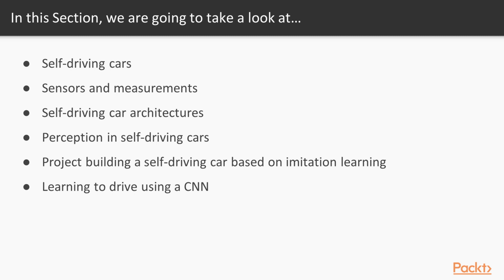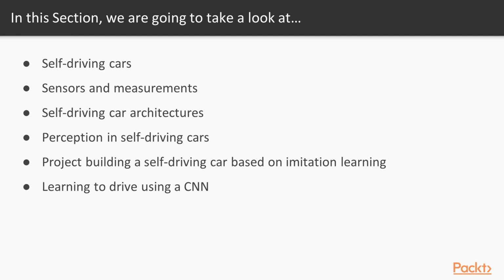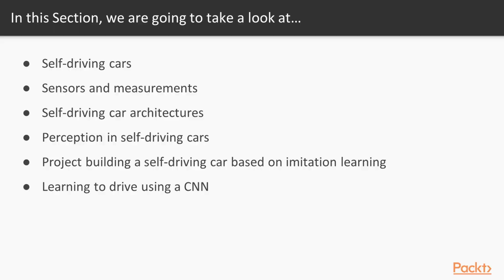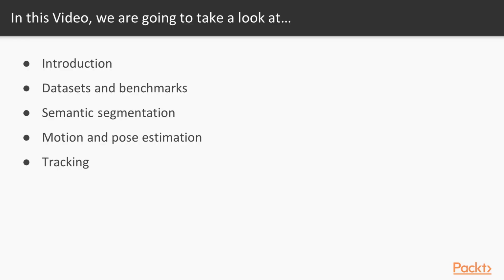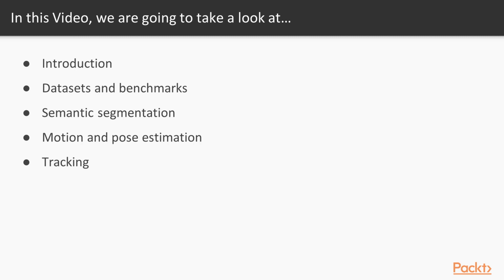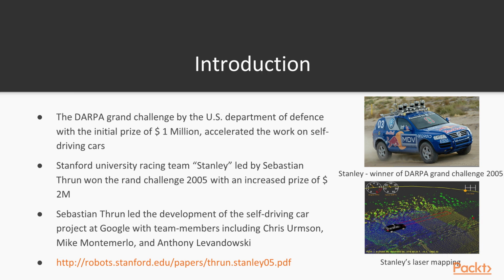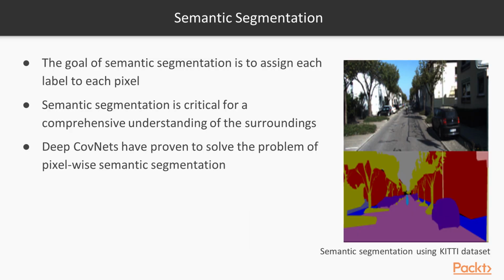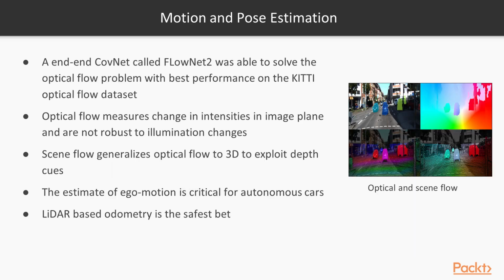Building Advanced OpenCV3 Projects with Python: Introduction to Self-Driving Cars| packtpub.com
In this video, we will be introduced to autonomous cars.
• Explore the datasets for quantitative evaluation of approach
• Semantic segmentation of objects in a driving scene
• Track the motion of participants in a driving scene